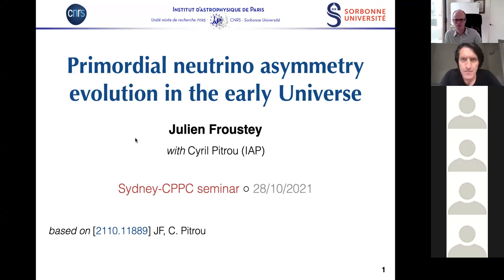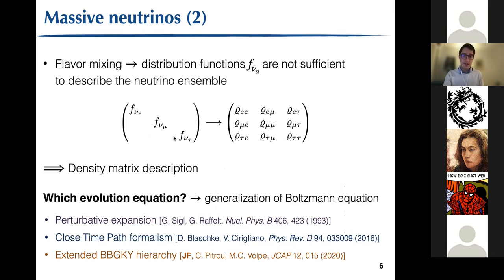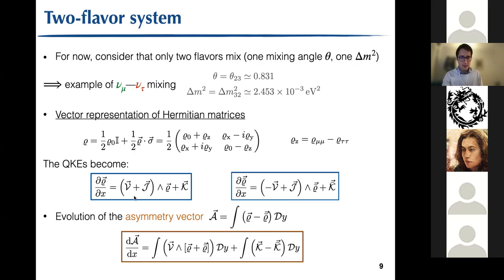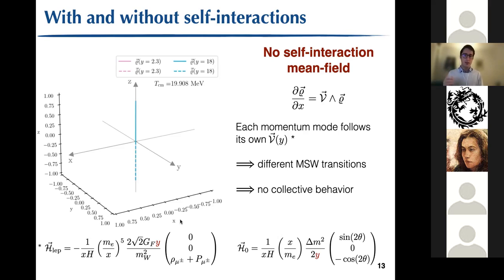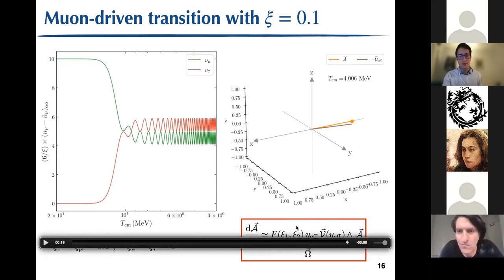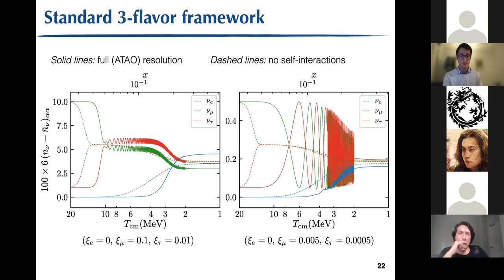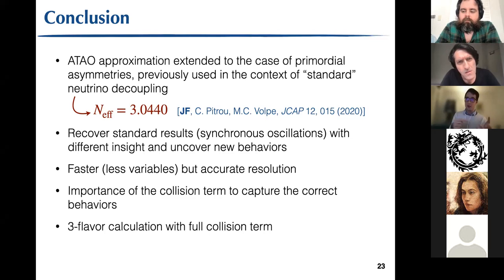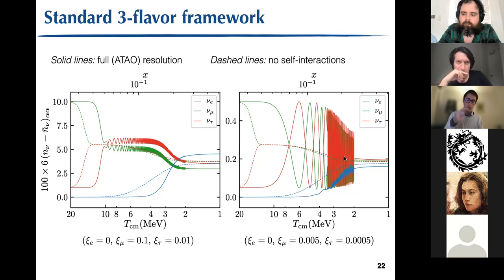Julien Froustey (IAP): Primordial neutrino asymmetries evolution in the early Universe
Sydney CPPC Seminar October 28th 2021

Julien Froustey (Institute d’Astrophysique de Paris) – Primordial neutrino asymmetries evolution in the early Universe

Contrary to charged lepton degeneracies which are tightly constrained by the measured baryon-to-photon ratio, the allowed values of the primordial neutrino asymmetries cover a large range. In order to study the evolution of these asymmetries in the early Universe, one needs to solve a set of quantum kinetic equations that include vacuum mixing effects, mean-field potentials and collisions (scattering and annihilations with charged leptons and among (anti)neutrinos), which represents a genuine numerical challenge. In this talk, I will present the results of a complete three-flavour calculation with the full collision term (which was always approximated in previous numerical studies) at the epoch of neutrino decoupling, while laying emphasis on an effective description of neutrino oscillations that corresponds to averaging over the shortest time scale. In addition to reducing the computation time while preserving the accuracy of the results, this “Adiabatic Transfer of Averaged Oscillations” (ATAO) approximation provides a consistent framework to understand the origin of the so-called synchronous oscillations. Moreover, it leads to new results, such as the existence of a regime of faster oscillations when the self-interaction mean-field domination dwindles